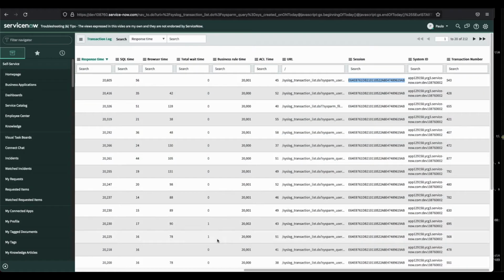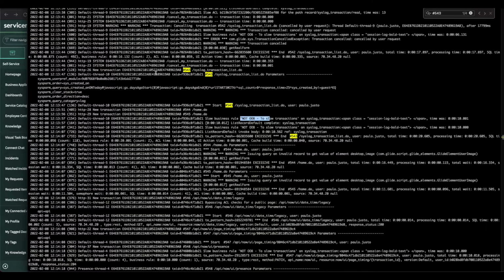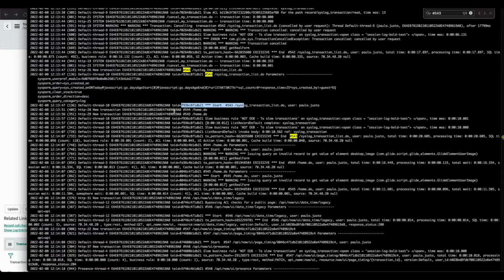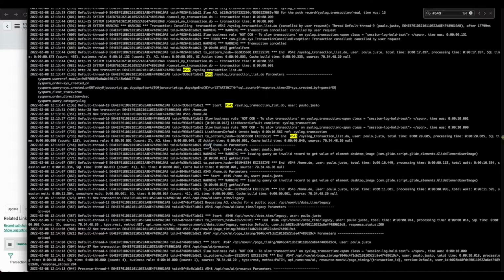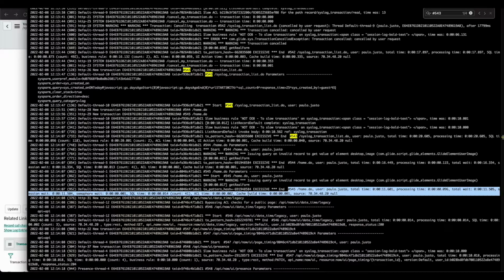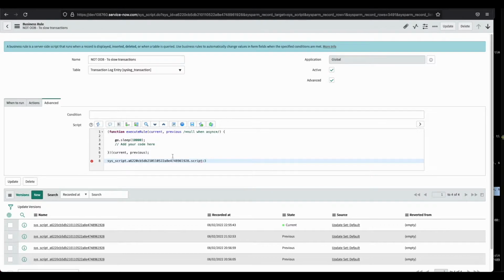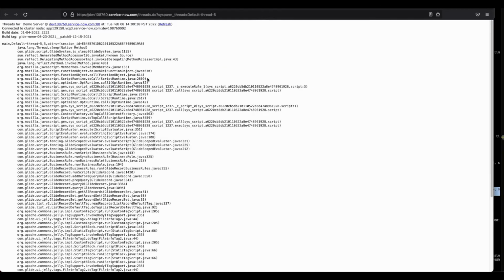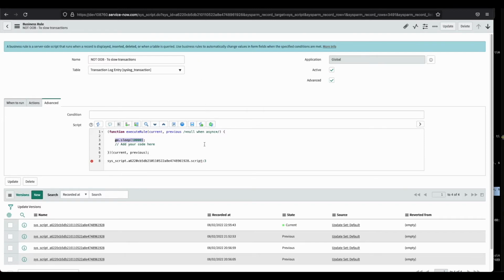ServiceNow how to...(example) analyze the user transaction module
The views expressed in this video are my own and they are not endorsed by ServiceNow.

In this video, we are going to focus on analyzing the user transaction module.

The goal of the video is to help ServiceNow admins to do initial troubleshooting and to give tips to better administer their instances.